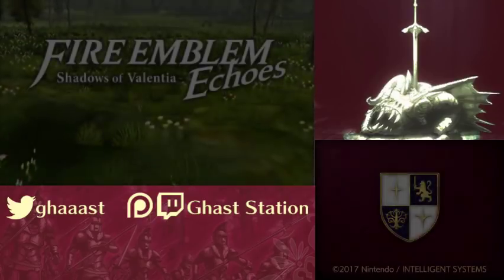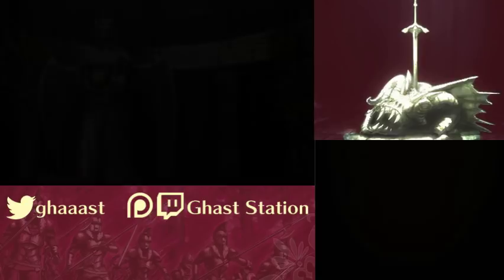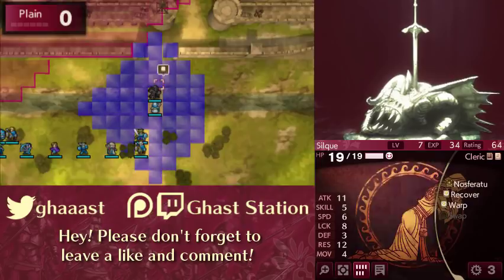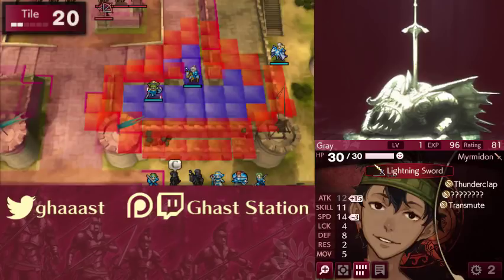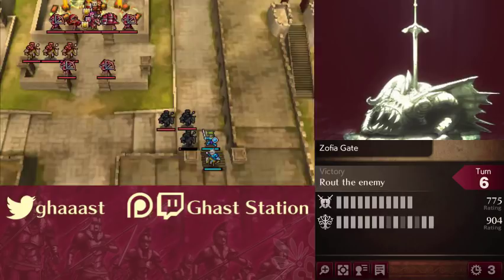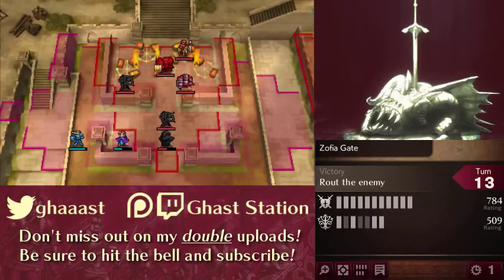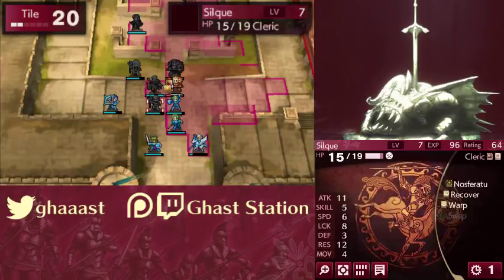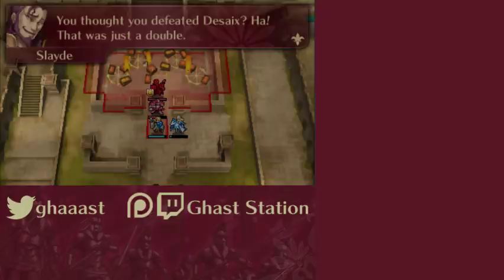How to get Desaix's Draco Shield QUICK AND EASY. Fire Emblem Echoes: Shadows of Valentia Guide.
A remake of Fire Emblem Gaiden for the Nintendo 3DS.
On the continent of Valentia lived a pair of sibling gods, Mila and Duma. These two gods fought a savage war over their conflicting ideals, before finally forging a pact to divide the continent into two. Afterwards, two nations–Rigel and Zofia–were formed around these gods. In the coming millennia, the continent ushered in an age of peace. However, in the current era, war threatens to engulf Valentia once again and only two youths–Alm and Celica–hold the power to stop it.